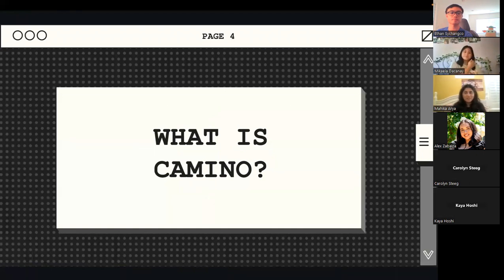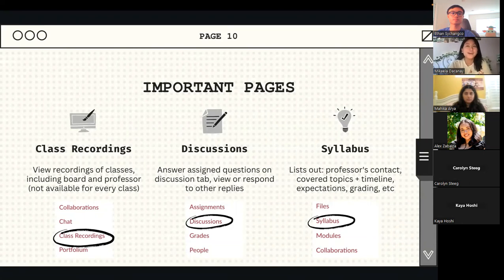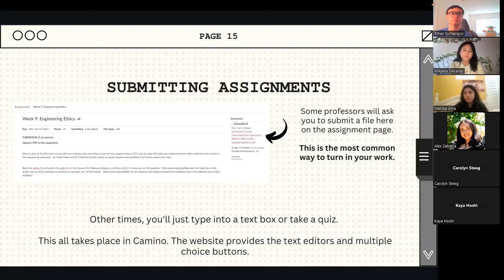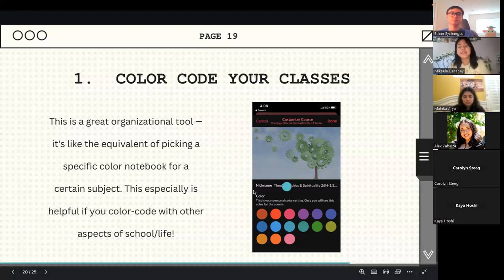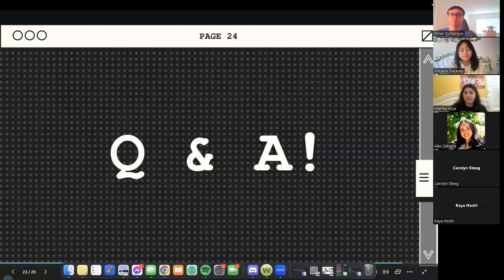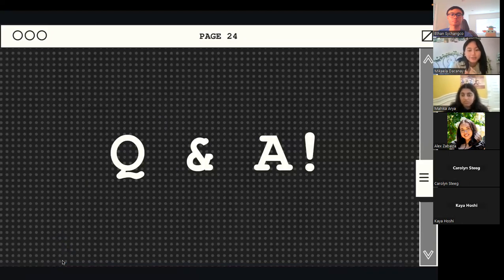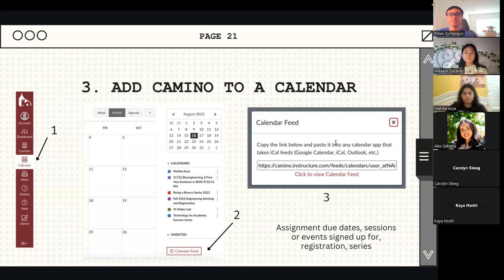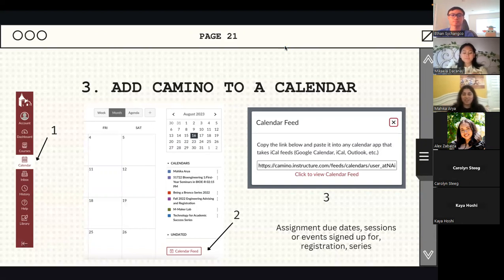Navigating Camino: SCU's Digital Classroom | Bronco Exchange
Want to learn how to most efficiently keep up with your classes, assignments, and other important materials? Join 2023 OL's Ethan, Mahika, and Mikaela D. as they discuss how to navigate Camino, SCU's primary Learning Management System (LMS)!